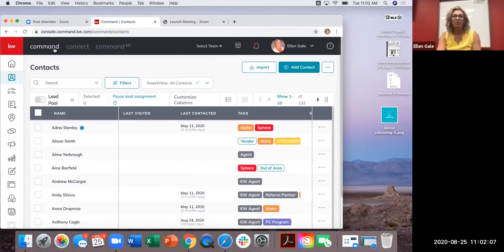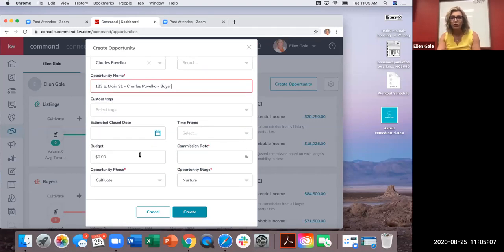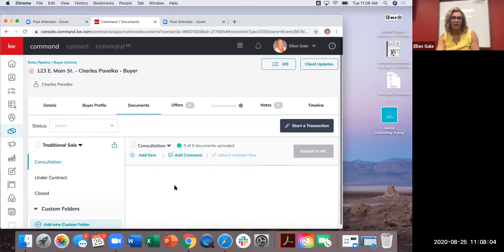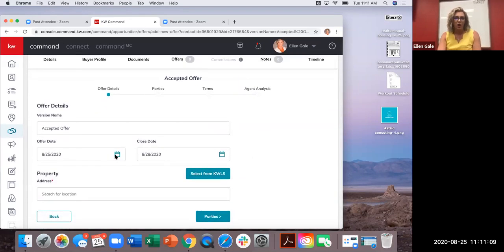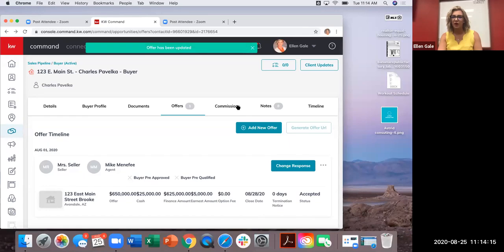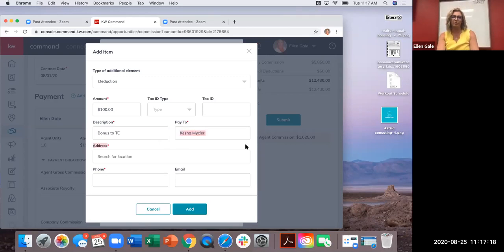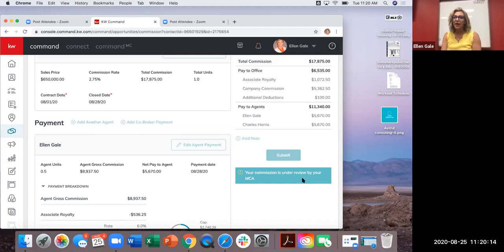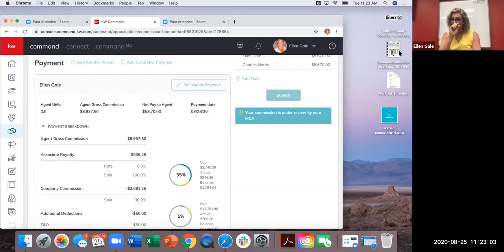Command: Compliance 8-25-2020